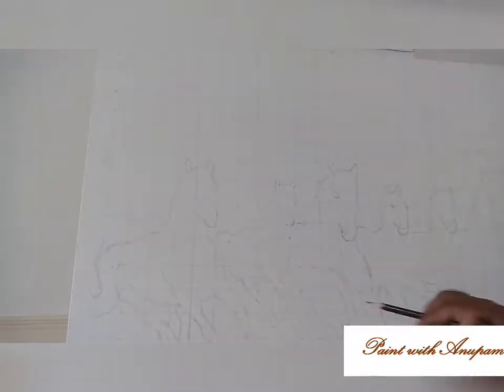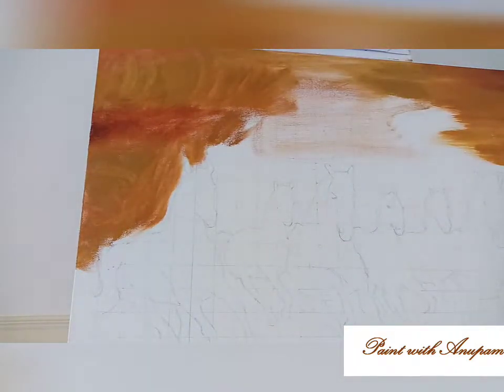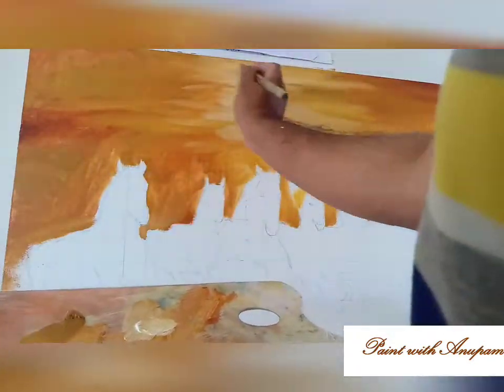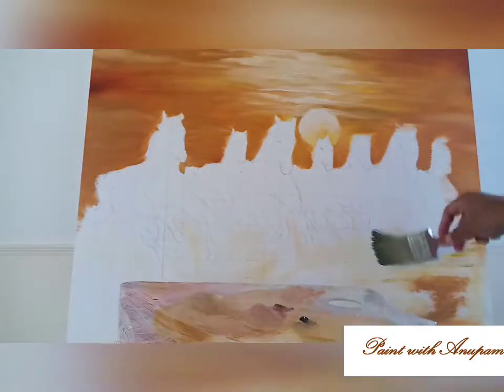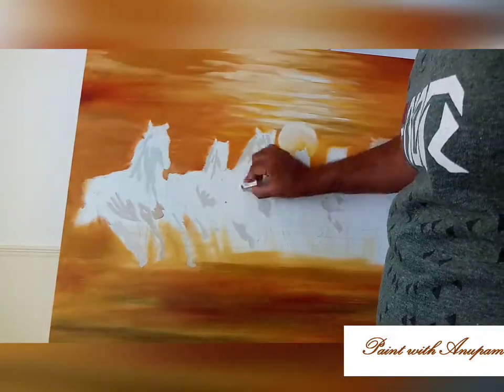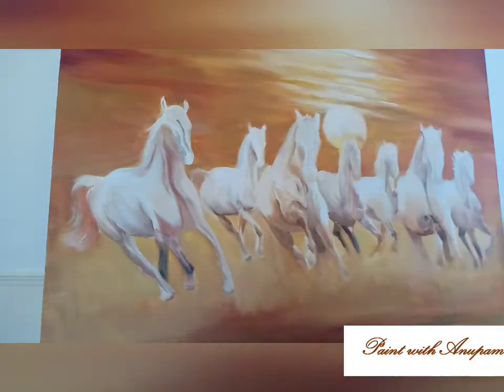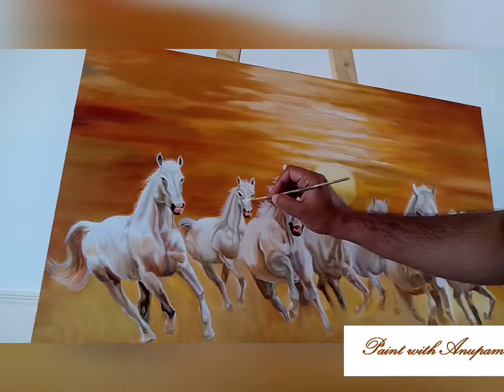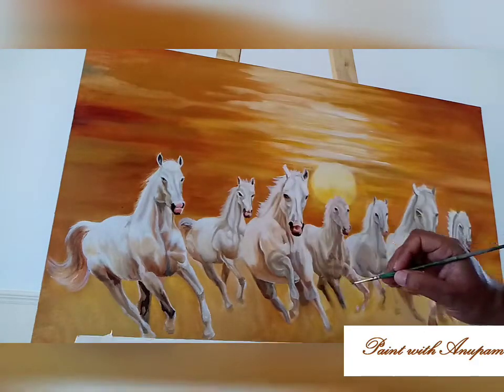April 6, 2020